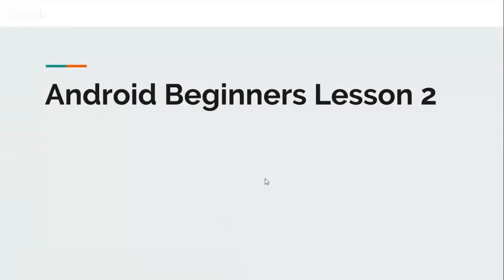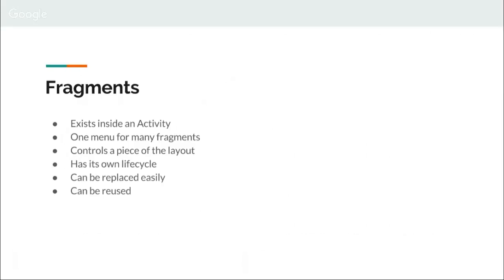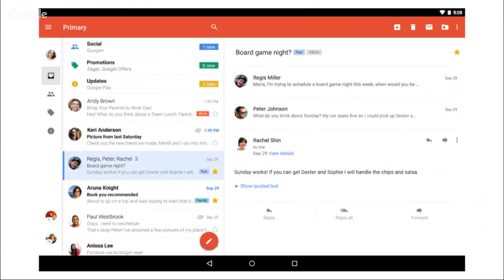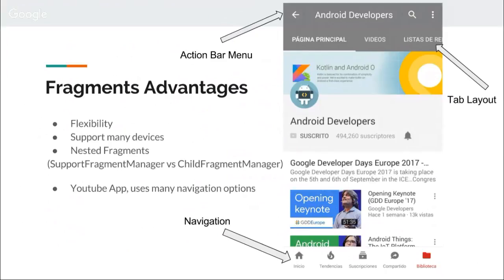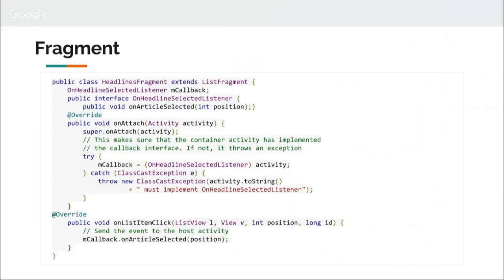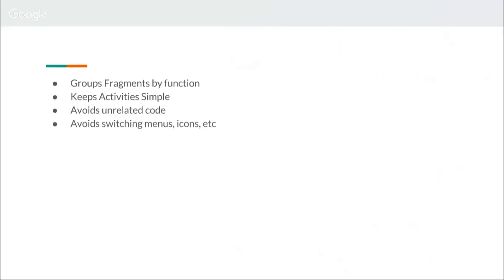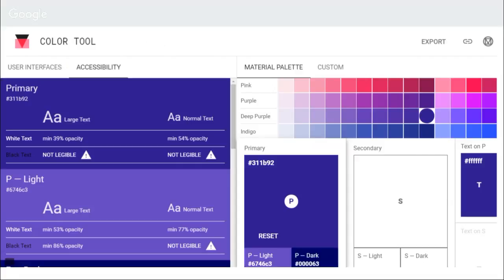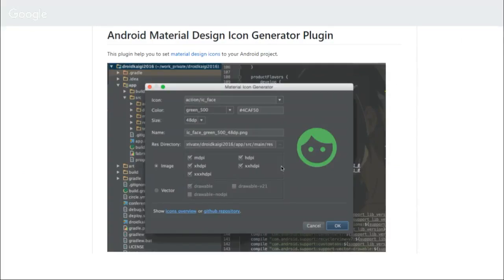MasterClass session 2 (Beginners)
Session 2 Beginners